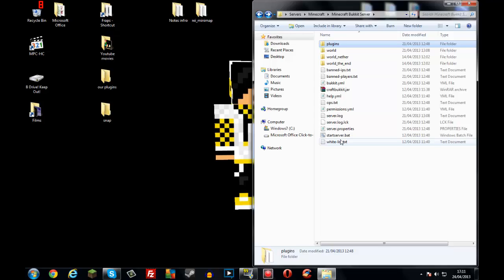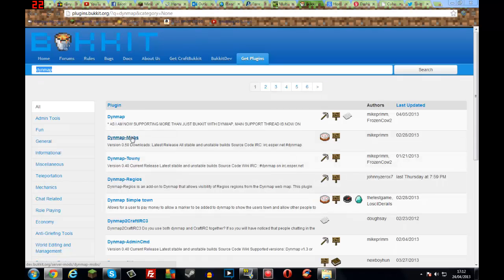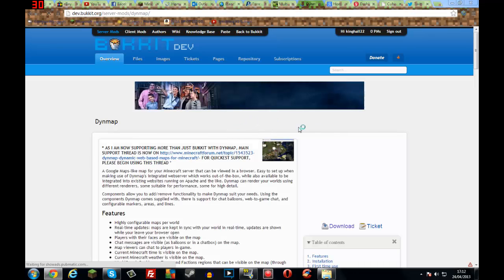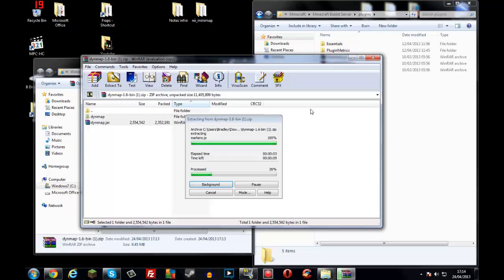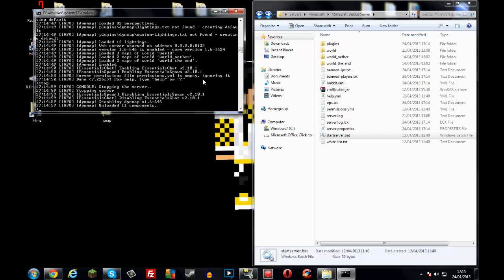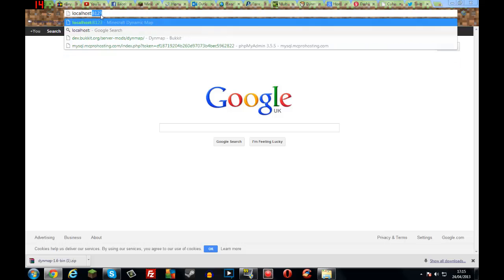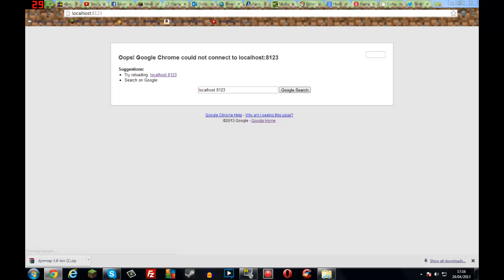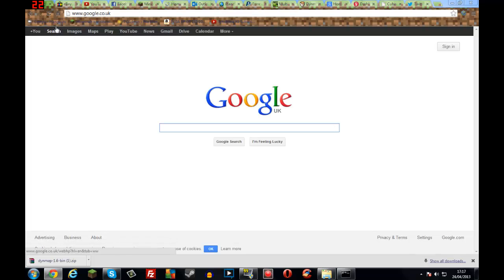How to use / install Dynmap for Minecraft Bukkit 1.5 +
Share on Facebook or twitter!